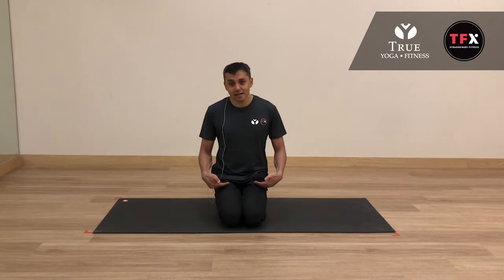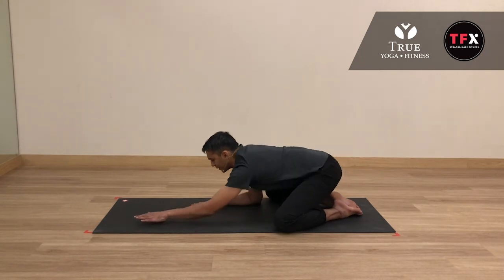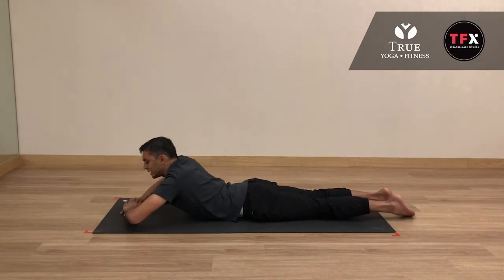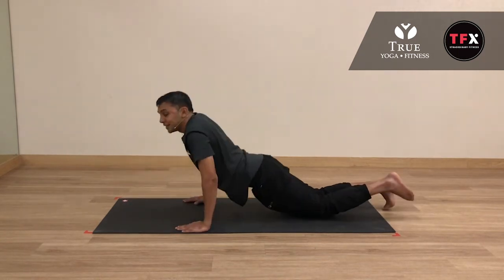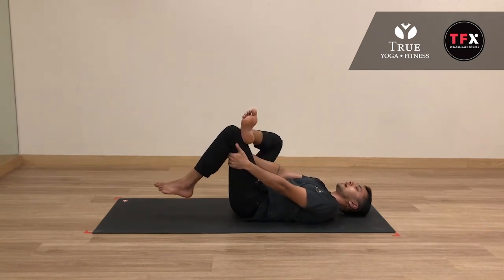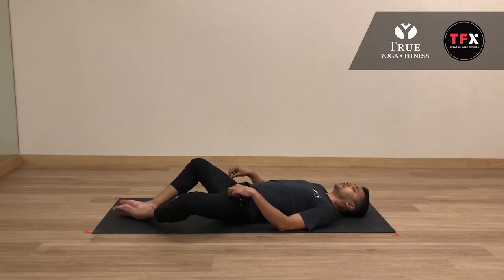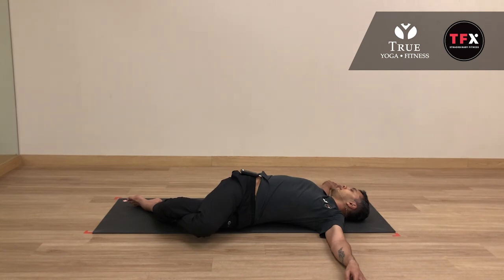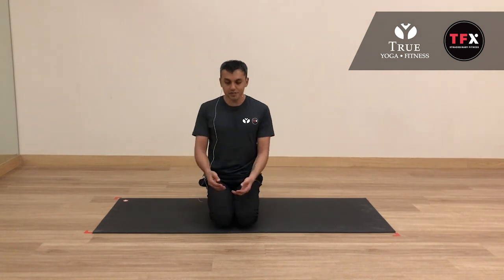Yin Yoga session by Yoga master – 30 minutes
Sitting for too long? Follow Yoga Teacher Rohit as he brings us through a 30 minute Yin Yoga session that will give you a good passive stretch.